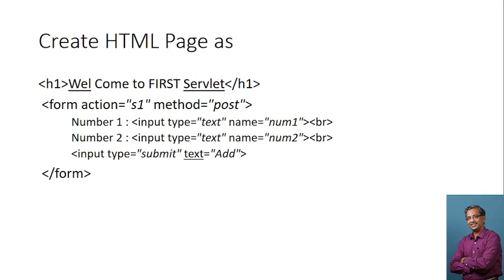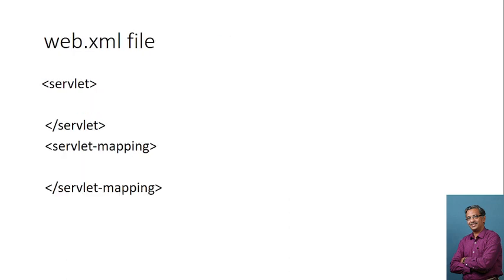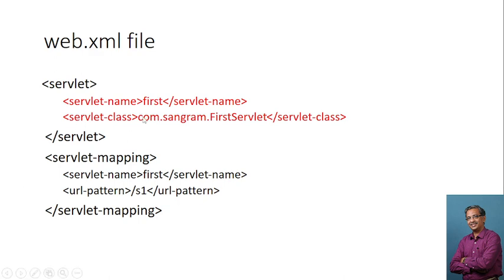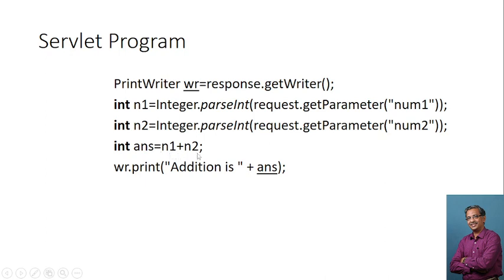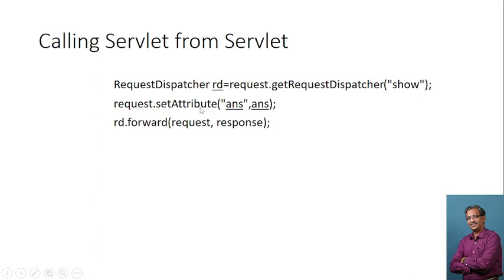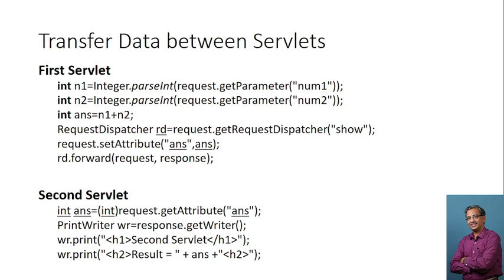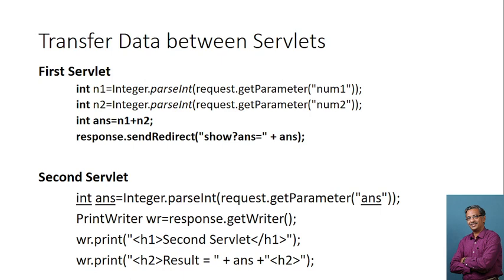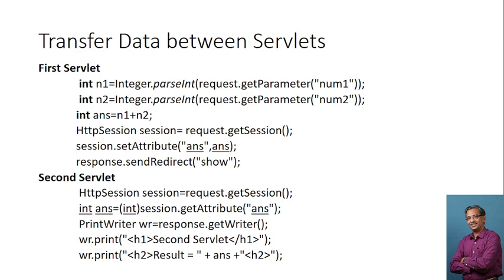- Sangram Sir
Servlet Introduction